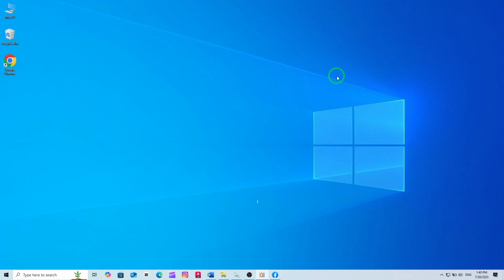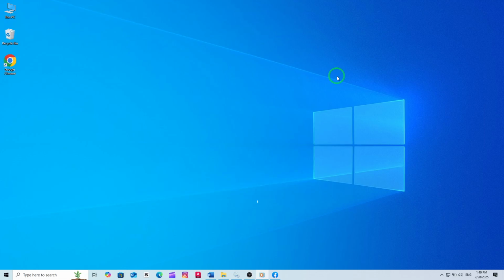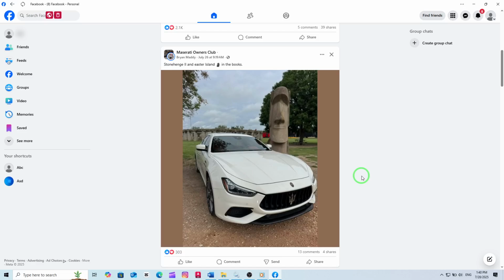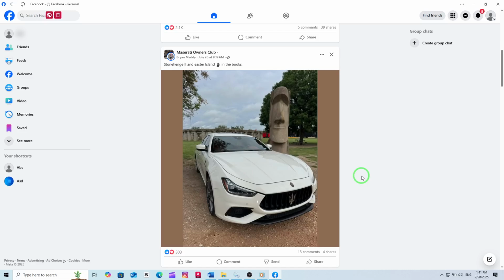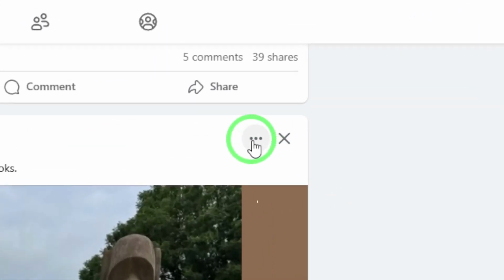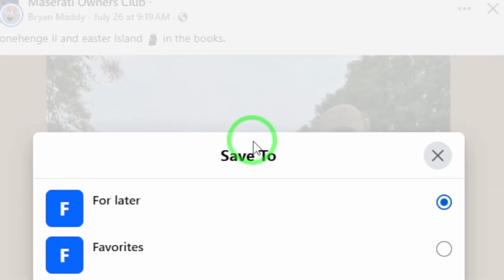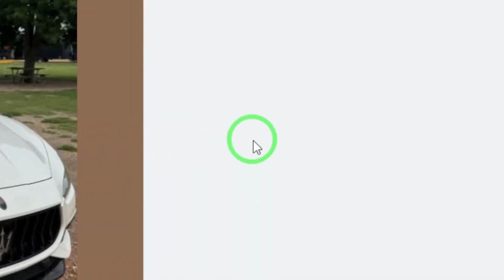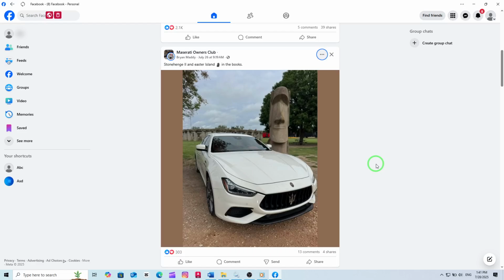How To Save A Group Post On Your Page On Facebook App On PC (New Update)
Learn how to save a group post to your page on the Facebook app for PC with the latest update. This quick tutorial walks you through the exact steps to keep your favorite group content organized and easy to find.

1. Open Facebook app

2. Find the post of the group from your page

3. Click on the three dots at the post

4. Choose Save

5. Choose the collection, click Done-
Timeline:
00:00 Start
00:12 How to do it
01:05 End